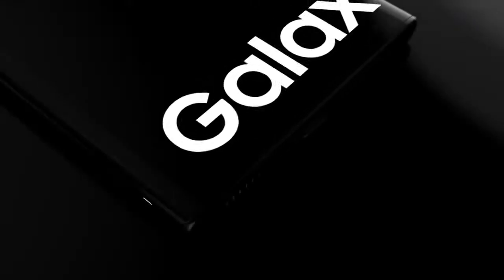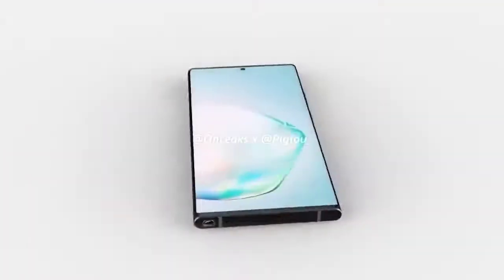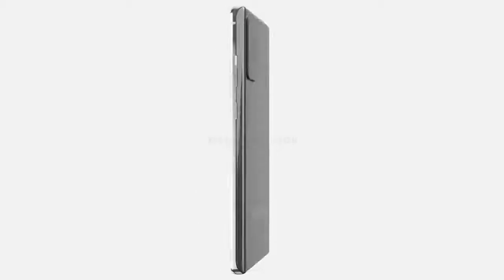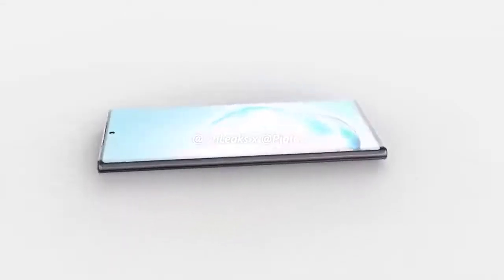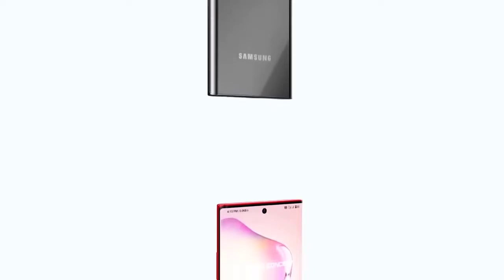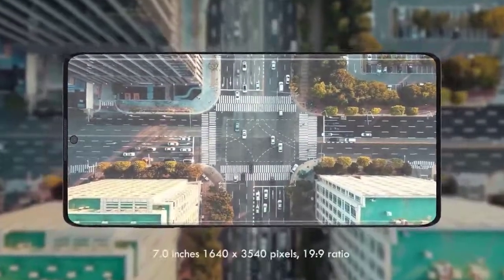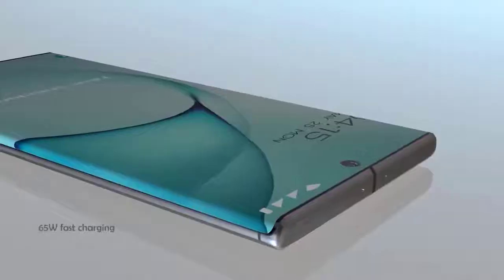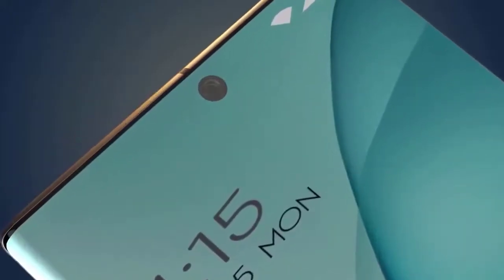Samsung Galaxy Note 20 - THIS IS IT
This are the new options for the Samsung Galaxy Note 20 and Note 20 Ultra with a beautiful mock-up of the Note 20 series from WaqarKhanHD, now that we know all the details are colour options for Galaxy Note series